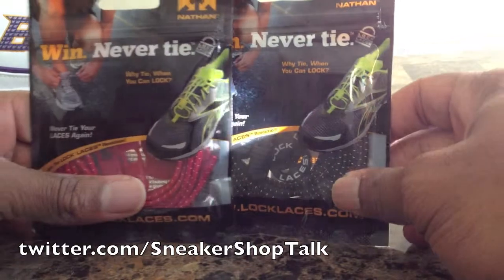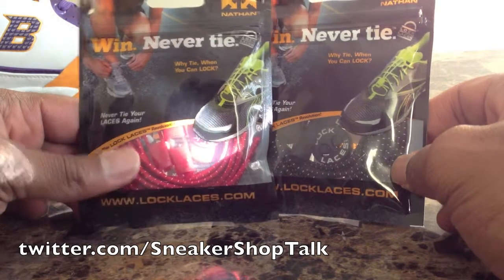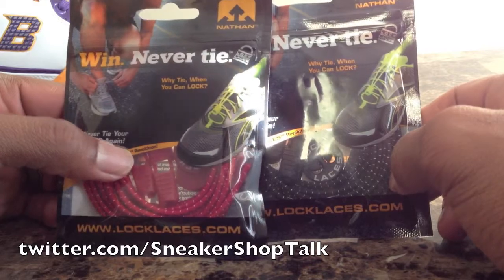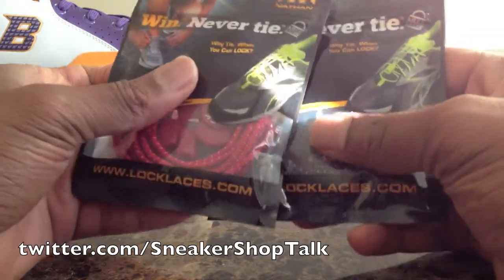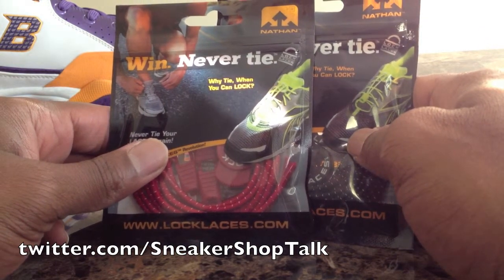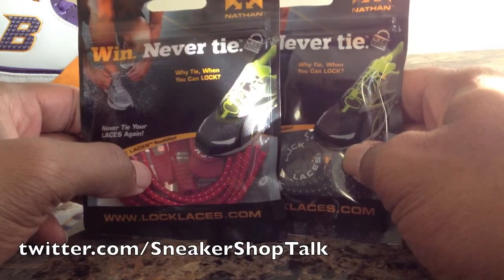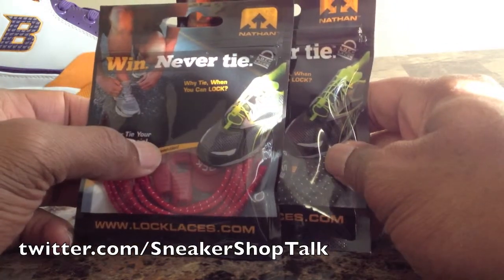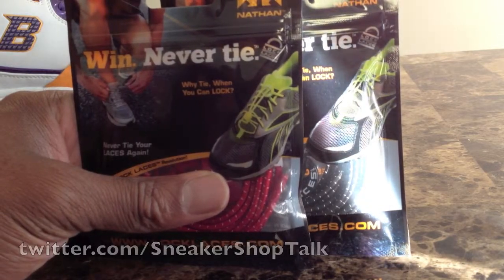Lock Laces Preview